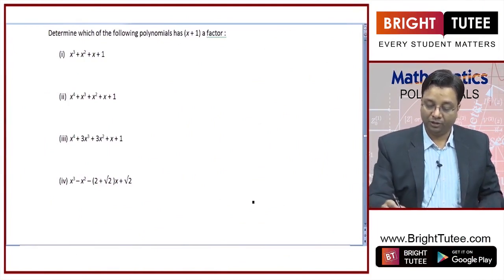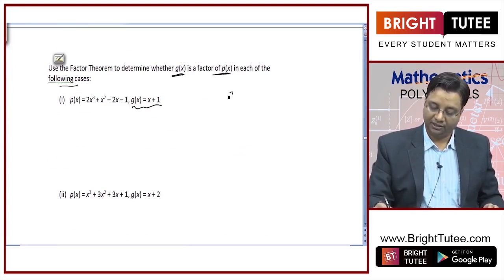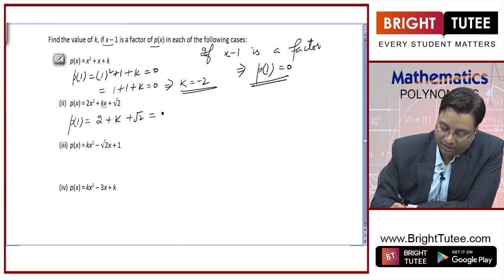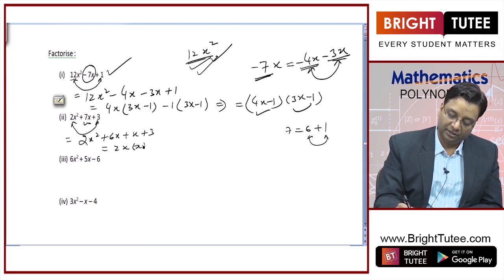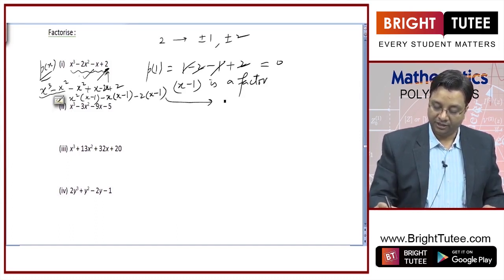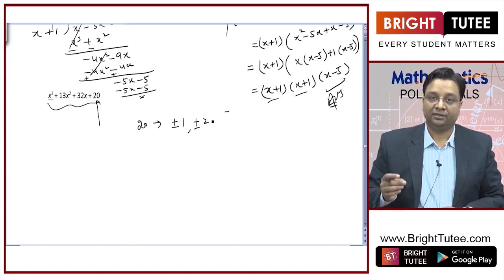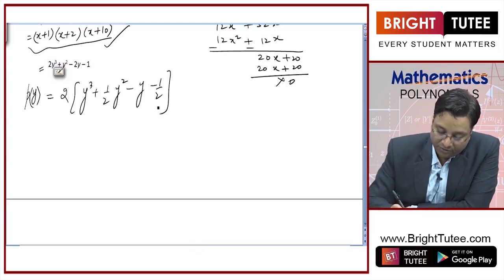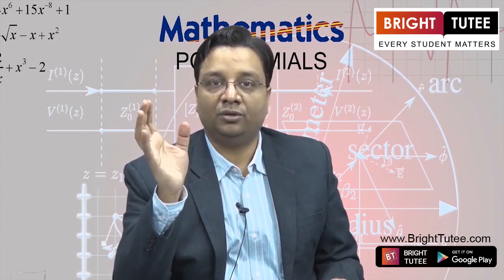1 3 Topic 2 4 Factorization of Polynomials Part 3